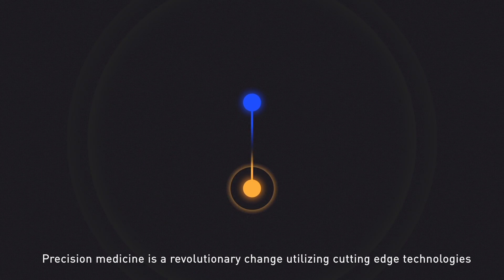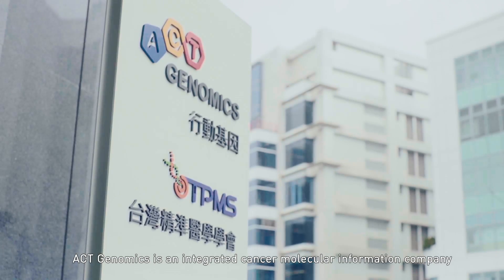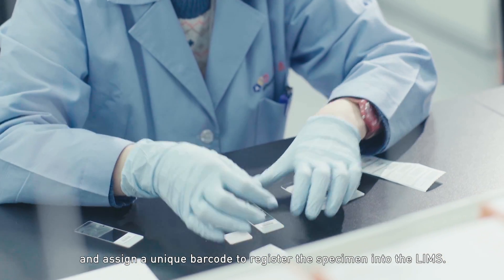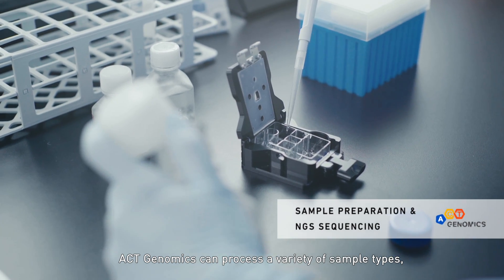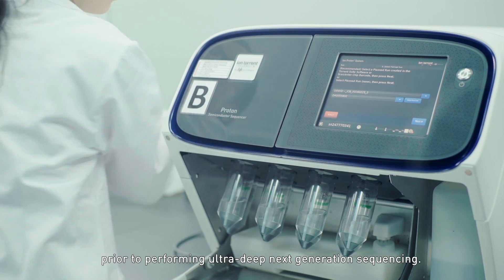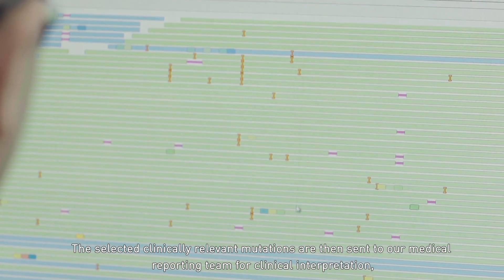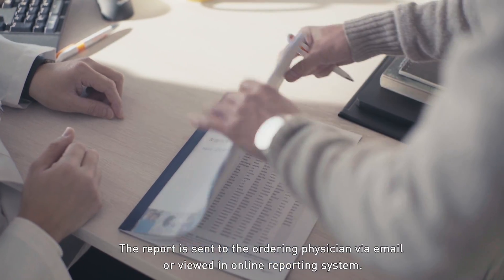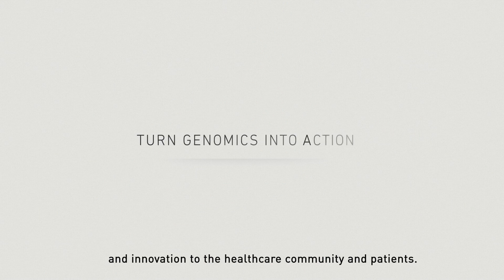ACT Genomics - Company Intro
ACT Genomics is an integrated cancer molecular information company whose mission is to transform genomic information into precision cancer medicine by offering comprehensive genetic profiling services to healthcare professions and drug discovery.